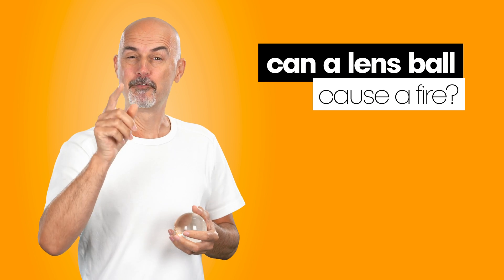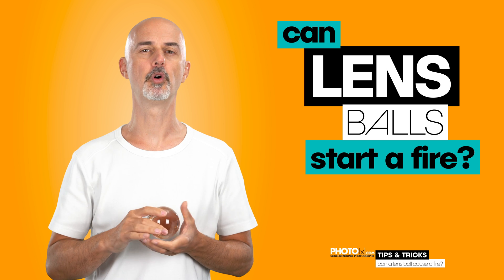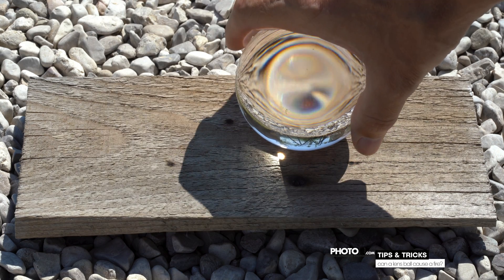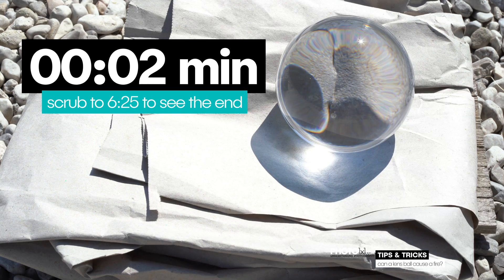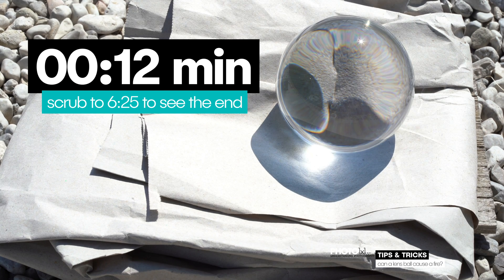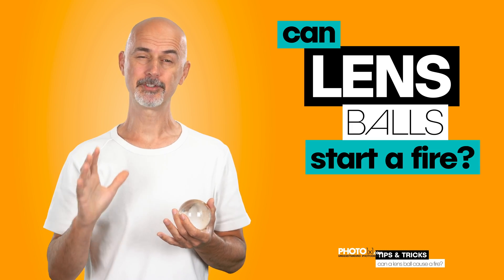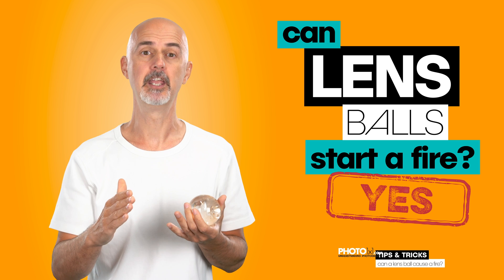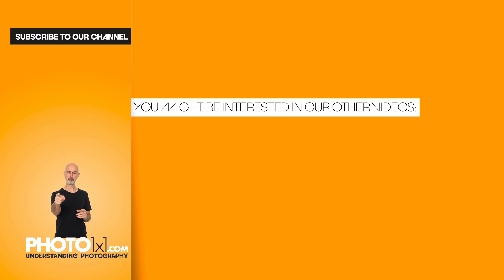Can a Lens Ball cause a Fire? MUST SEE for all lens ball users.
Lens balls are becoming increasingly popular. But did you know that they can really hot? Have you injured yourself with a lens ball yet?
In fact lens balls are like huge magnifying glasses and you sure know that you can start a fire with a magnifying glass.
So can you start a fire with a lens ball too?